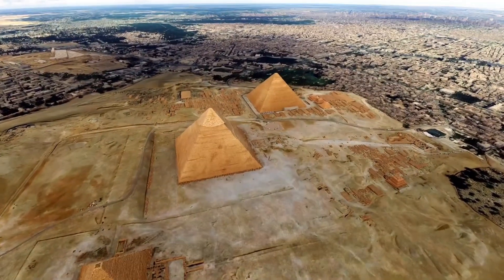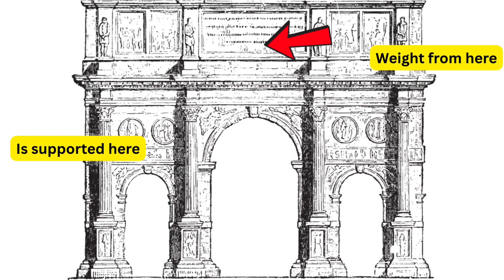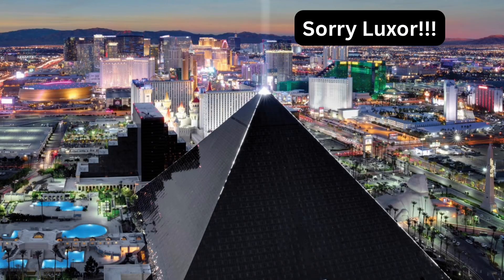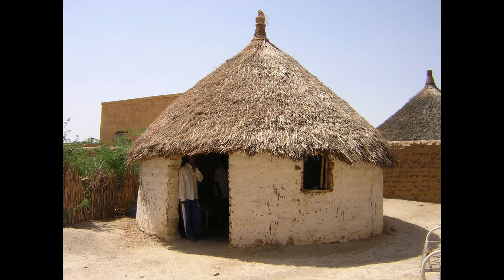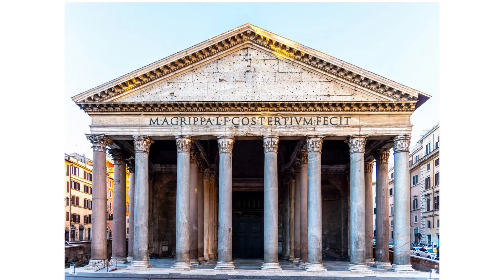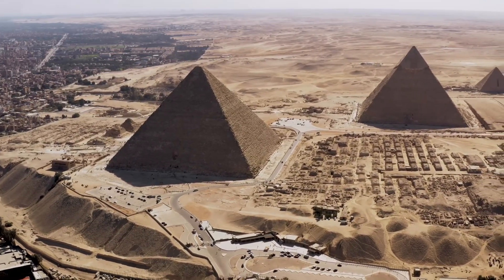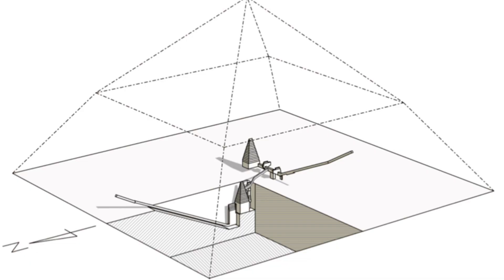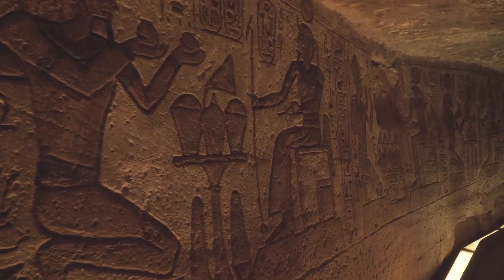The Problem with Pyramids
I have some massive videos being edited right now but thought I’d drop this short one with some of my thoughts on the issues with the claim that pyramids are somehow out of place and too advanced for their time. A couple corrections. I showed a picture of some ceiling arches when I was talking about flying buttresses. I got that wrong. I also said “Burj Khalif” instead of “Burj Khalifa.” Hope these small issues didn’t ruin the video for you.